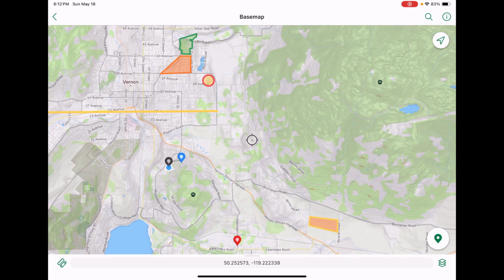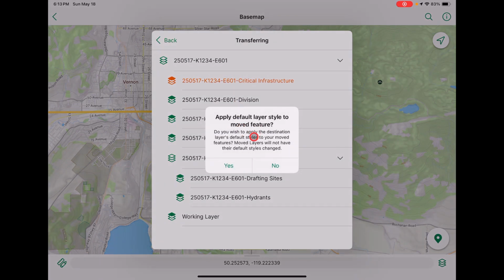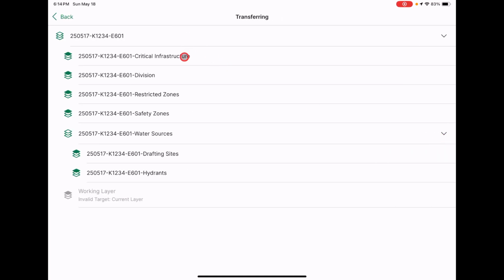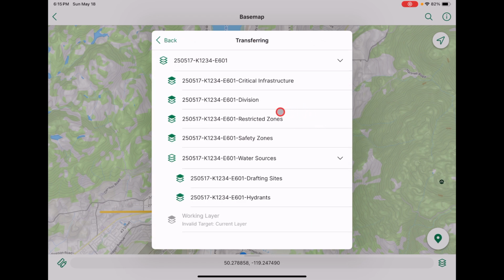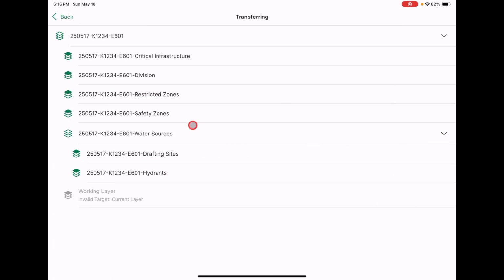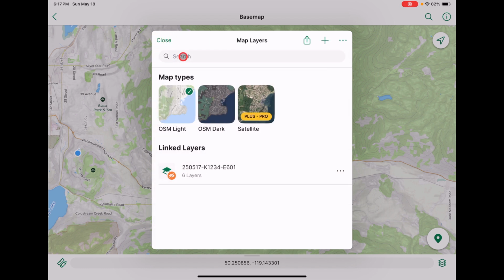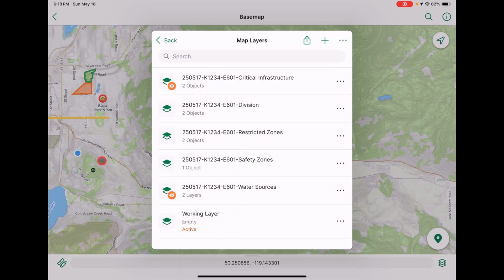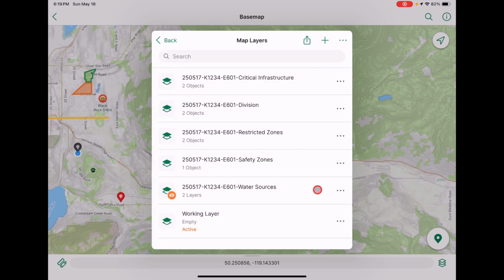GIS Avenza Maps 7A Organizing Layers